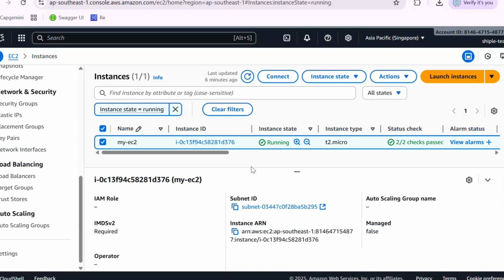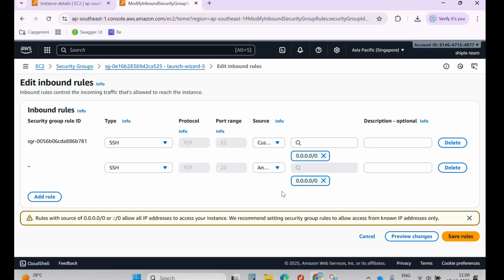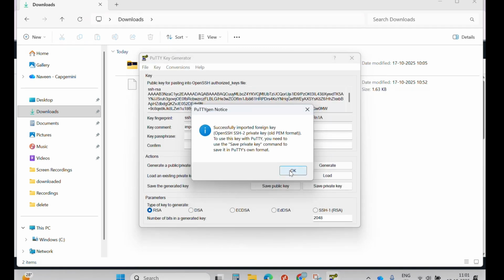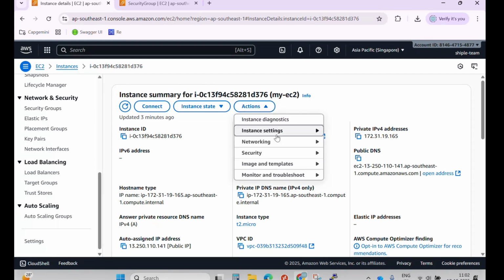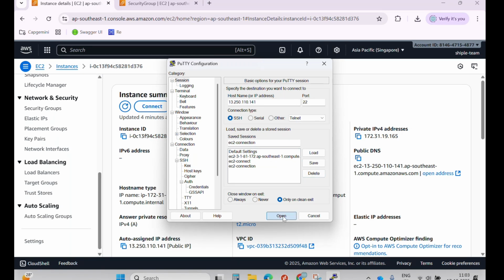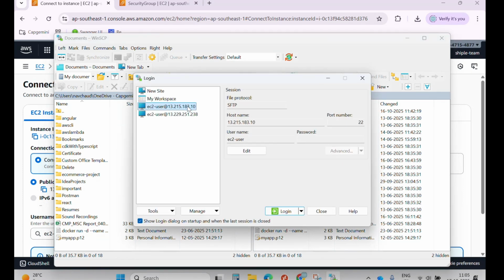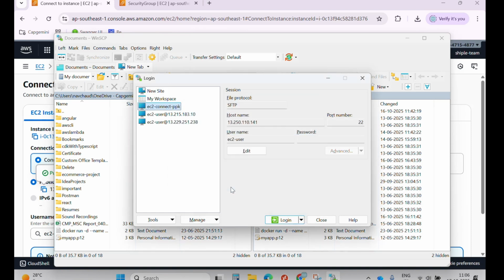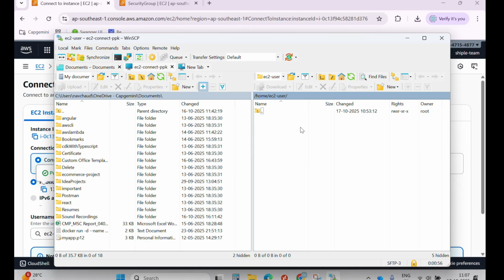AWS EC2 on Windows | PEM to PPK SSH Connection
How to Login to AWS EC2 with a PEM File (Windows) - Via Putty or WinSCP | How to SSH Login using .PEM File in AWS EC2

This video tutorial will guide you through the process of logging in to your AWS EC2 instance using a PEM file on a Windows machine. We will cover two popular methods, using Putty and WinSCP, to establish a secure connection to your EC2 instance. If you're looking to deploy your application in AWS EC2, understanding how to login to your instance is a crucial step. Our AWS tutorial will walk you through the steps to connect to your EC2 instance using Putty, including setting up Putty and using your PEM file for SSH login. Additionally, we will show you how to use WinSCP to connect to your EC2 instance and transfer files securely. By the end of this video, you will be able to login to your EC2 instance using either Putty or WinSCP, and have a solid understanding of remote access to your AWS resources. Whether you're working towards your AWS certification or just starting out with cloud deployment, this video will provide you with the necessary knowledge to get started with AWS EC2 login and file transfer using Windows.

To Learn How to connect the Postgresql installed on EC2 from Dbeaver, pgadmin and springboot, Check this video
Welcome back guys. In this video, I'll show you how to connect to your EC2 instance if you have only Pam file or we can say your KPI file is of format.pam. We all know uh puty needs PPK format key to connect to an EC2 instance. So let's get started. If you want to learn how to log into your EC2 instance through put your V SAP through a PPK file uh keep pair then you can watch my different videos. So let's uh come back to this video. So I'll not add it. I'll cancel it and I'll go back to my EC2 instance. So, uty needs PPK file and not PM file. So, we'll convert this PM file into a PPK format. For this, we'll use Puty generator. So, uh when you will download Puty uh or we can say when you install puty puty in your system, puty genen will already will automatically get installed. So, I'll open this puty genen. Uh I'll click on load load an existing private key. So, I'll click here. Uh here in the dropown I'll select all files. Now I can see my pimp file. Let me close my Putyen and I can see now my PPK uh PPK file is also there. Now I'll use this PPK file to log into my AC2 instance. So for that I'll openputy.
Here in the host name I'll specify the details of the host name.  So I'll copy this public IP address and paste it in the host name. I'll keep the port 202 port 22. uh connection type should be SH and in the uh connection I'll click on SSH and I'll find O I'll expand I on the credentials I'll select I'll browse my PPK file and assign attach my PPK file to this uh puty I can click on open from right from here but let me go to the session and I can save my session by writing the session name like uh something like AC2 connection so that next time I'll use this session directly and I don't have to make this configurations again. Now I'll click on open and it will ask for uh some authentication and uh some confirmation that uh this is trusted on trusted or not. I'll click on accept. It will ask me for the username.  Okay. Now uh use the same approach to log to this uh EC2 instance through VP. For that I'm opening VP. Uh I've already installed putty tip in my system. You can do as well. So uh let me start from starting. I'll open it. Uh I'll click on okay. I can save it here as well. Let me save it. And you can give any name. EC2 connect PPK. Okay. And I'll click on login. I'll click on accept to verify. Let me log out from here as well. And uh so this is how I have uh I have shown you like uh this is how you can connect to your EC2 instance. Uh even if you don't have your PPK file you can use your pub.pam PAM file, convert it into a PAMP uh uh PPK file and connect to uh your EC2 instance.